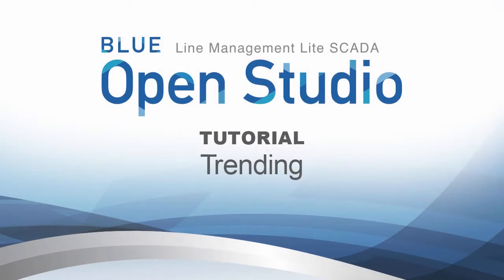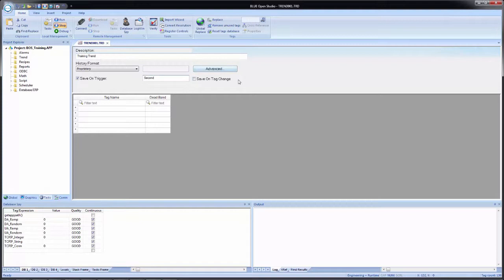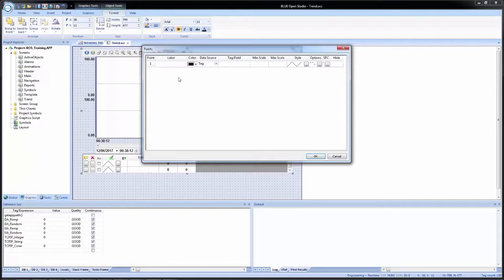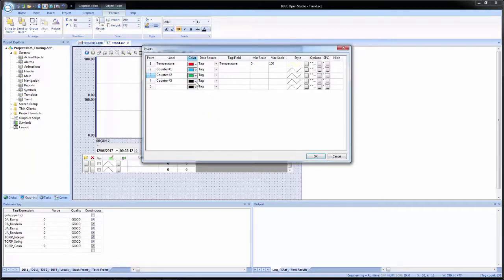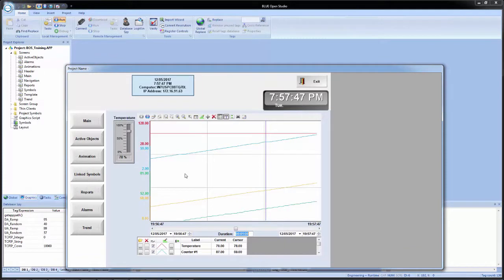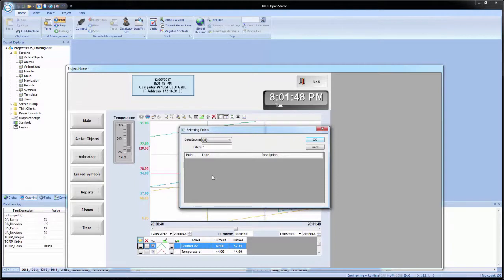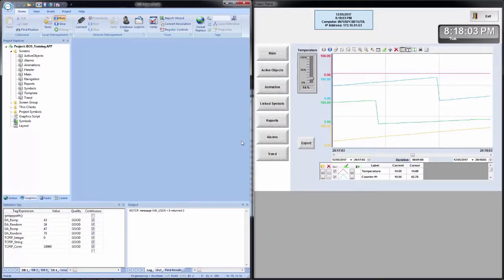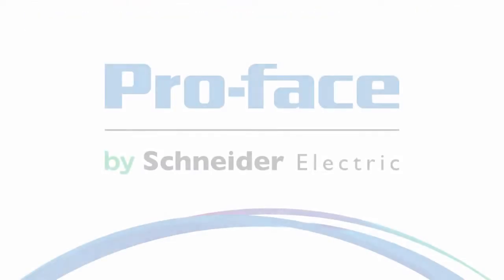BLUE Open Studio Tutorial #20: Trending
Chapter 1 - Trending Feature Explanation      00:42
Chapter 2 - Trend Worksheet Configuration     02:11
Chapter 3 - Trend Control Object Configuration     08:07
Chapter 4 - Trend Control Object Demonstration     19:27
Chapter 5 - Locating Historical Data Files via Windows File Explorer 27:06
Chapter 6 - Viewing Historical Data Files Outside of BOS   28:36
Chapter 7 - Adding Tags to an Existing Trend Worksheet   36:27

BOS Tutorial - Trending Applications:
Starting Application -